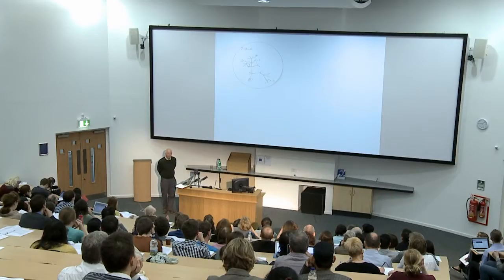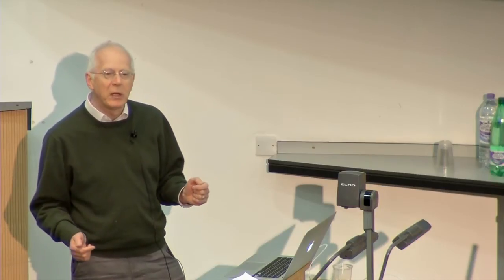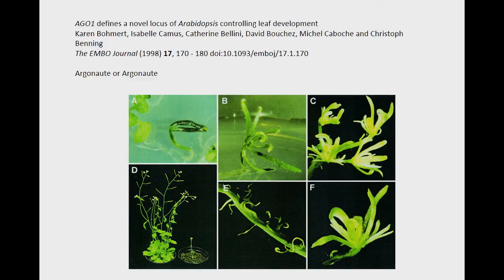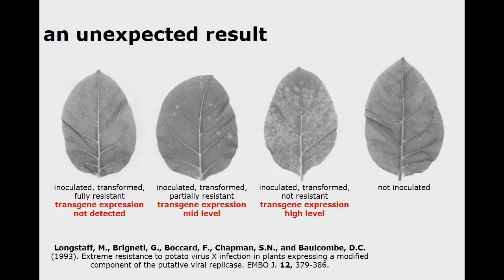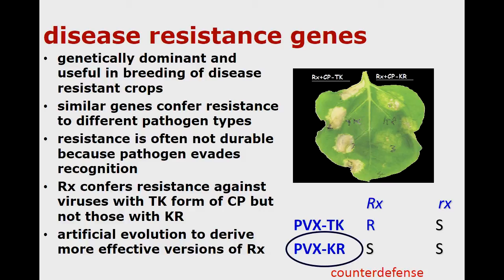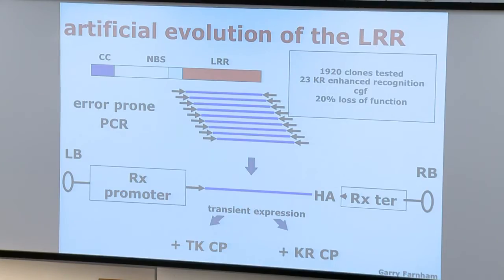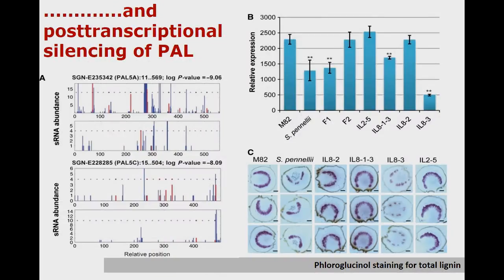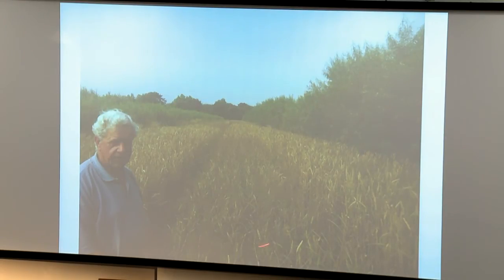DAVID BAULCOMBE. Of Mice & Men or Peas & People: plants as models in modern biology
UK PlantSci 2013. Keynote talk.